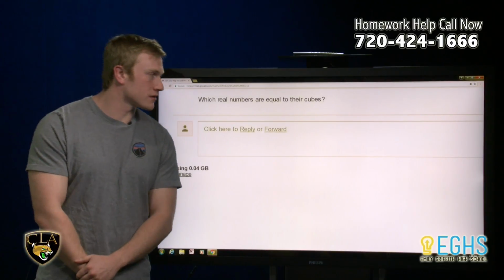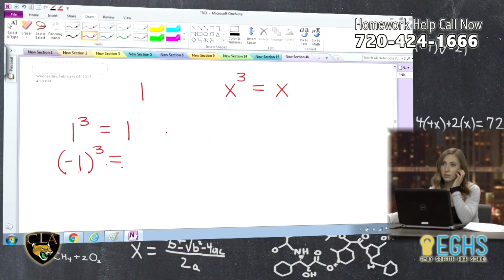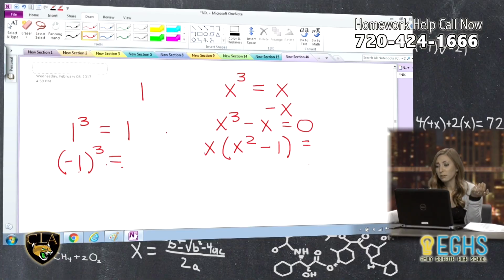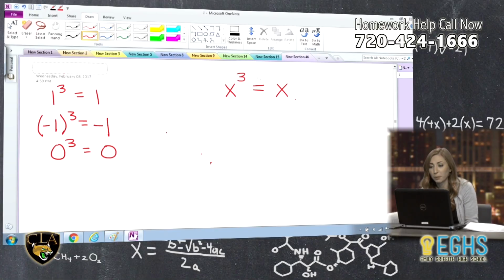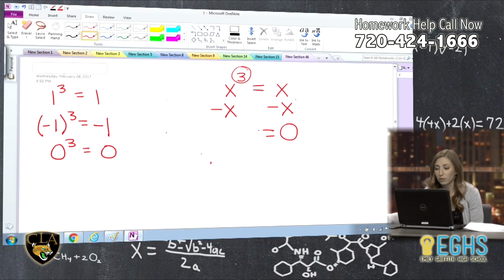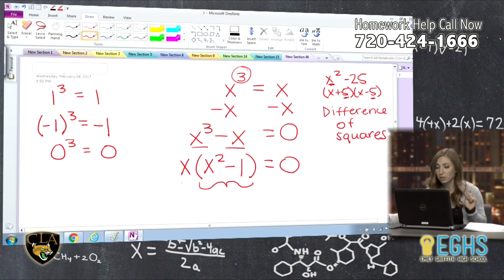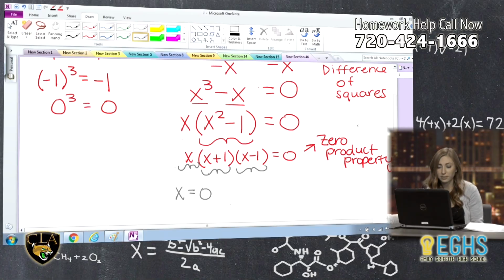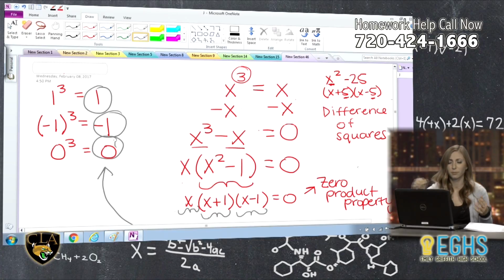Which real numbers are equal to their cubes?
Nate and Becka once again tag team on which real numbers are equal to their cubes.